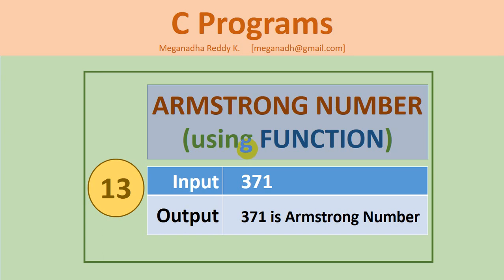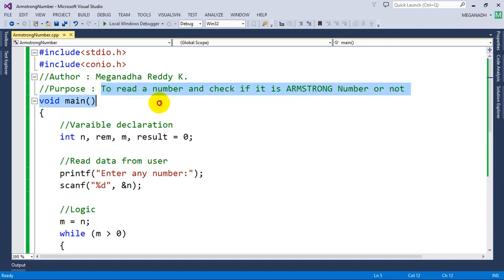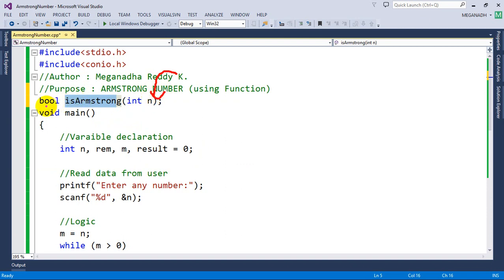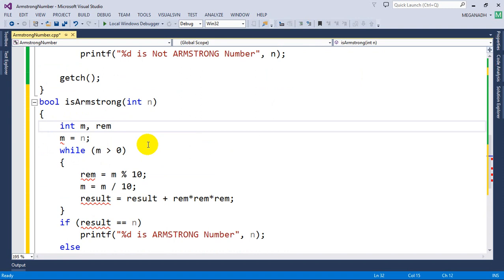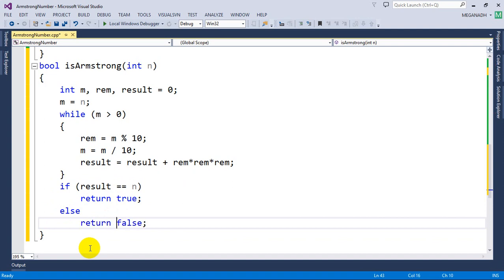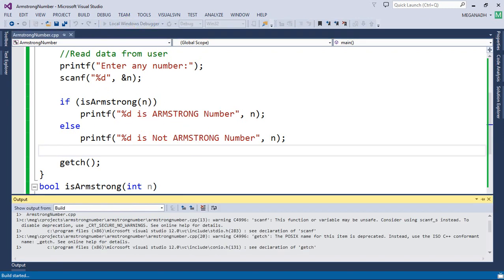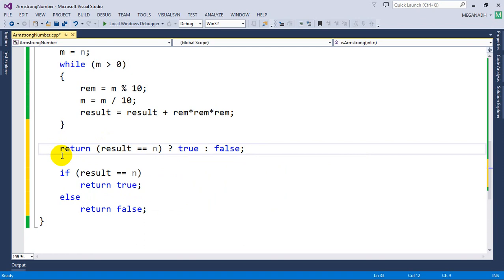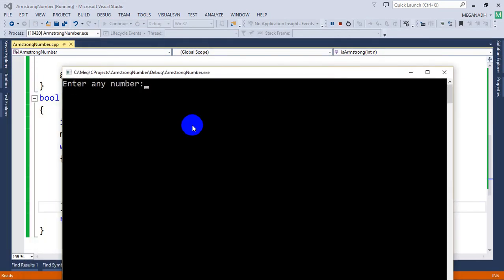13. C Programs : ARMSTRONG NUMBER [using FUNCTION]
Hi All,

In this video we are going to learn C-Program to check if the entered number is Armstrong or not using a Function.